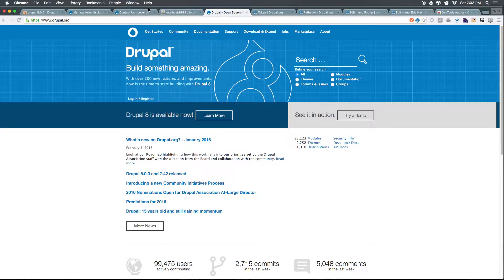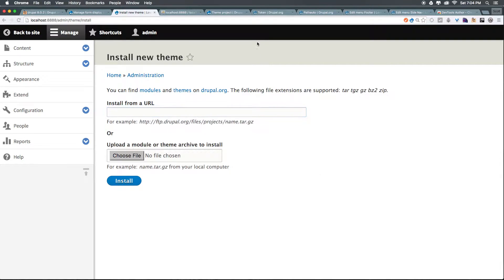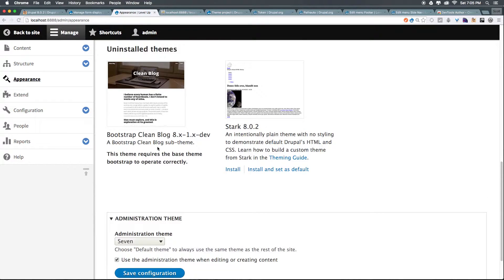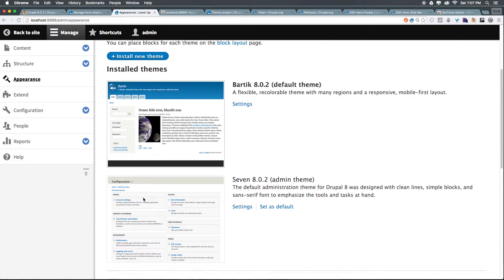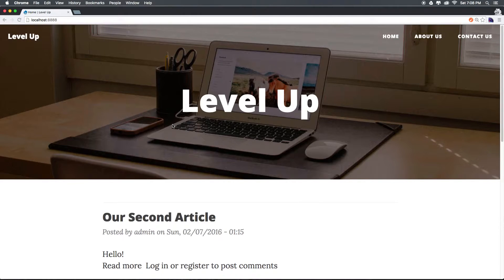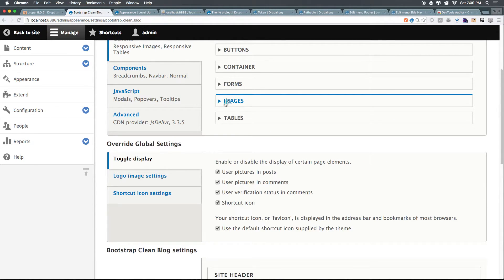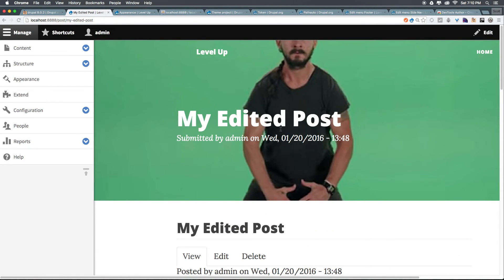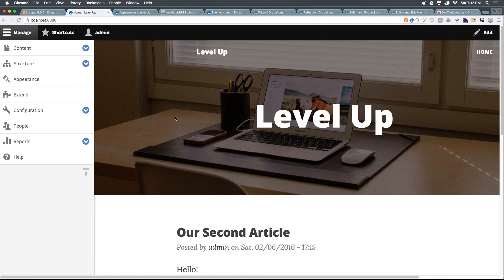Drupal 8 Basics #19 - Installing A Theme In Drupal 8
Learn how to install a theme in Drupal 8 in a course design for Drupal 8 beginners.